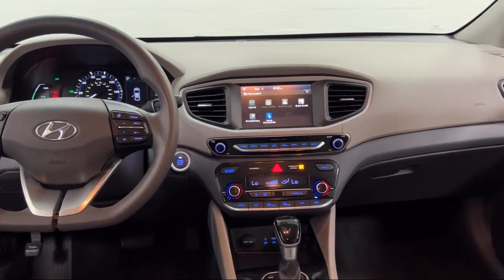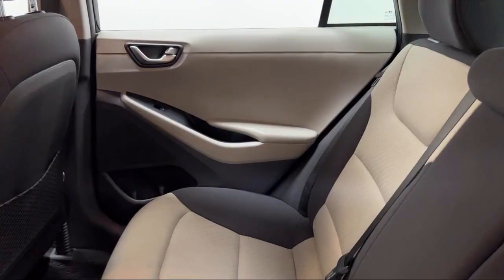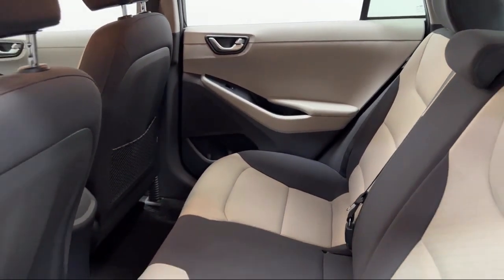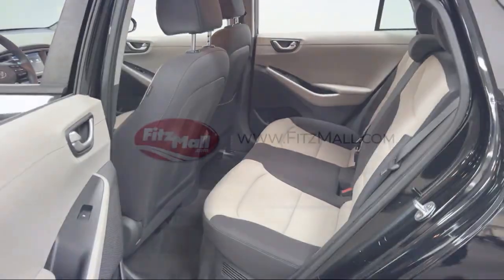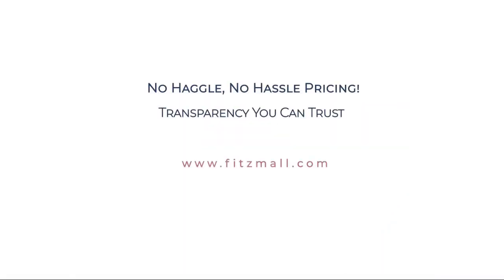2017 Hyundai IONIQ Hybrid Blue Hatchback Rockville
2017 Hyundai IONIQ Hybrid Blue Hatchback - Stock Number: VR45894 - VIN: KMHC65LC6HU045894.

Give us a call at or visit our for more information about this or any of our other vehicles.

Fitzgerald Hyundai Clearwater
27419 US Highway 19N